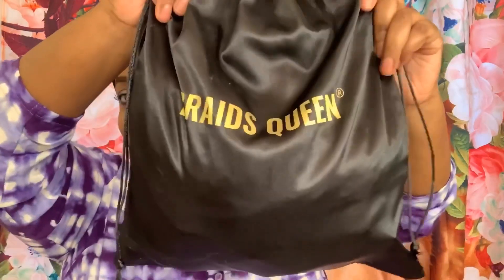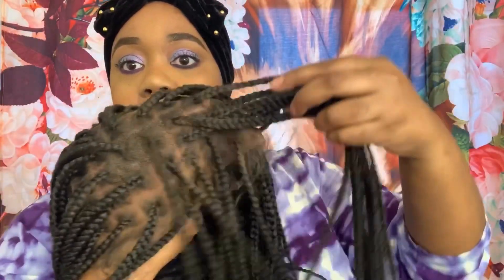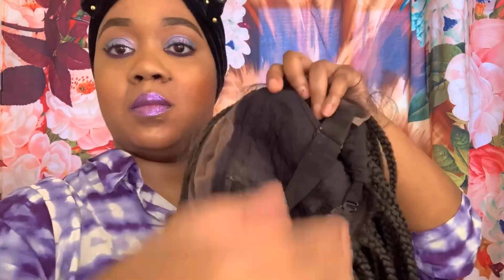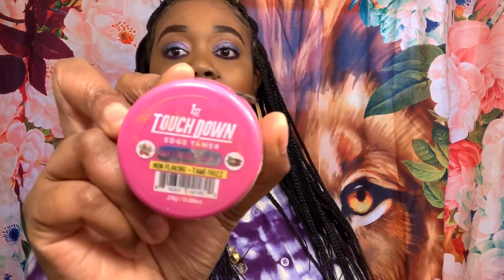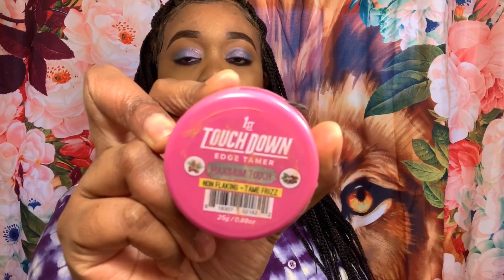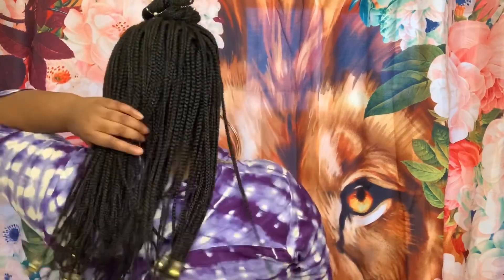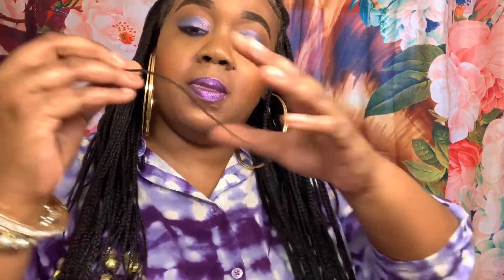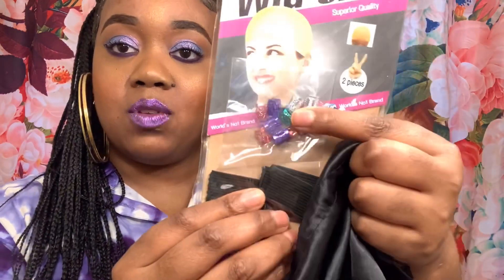It’s the scalp for me❤️BRAIDS QUEEN|20 inch KNOTLESS BRAID WIG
Purchase link above